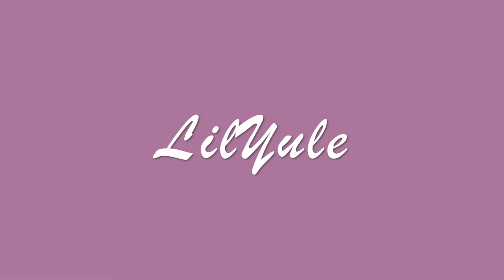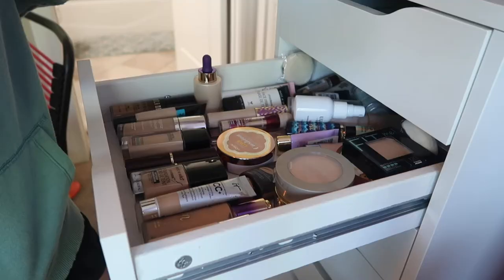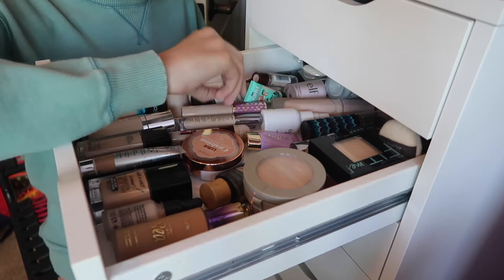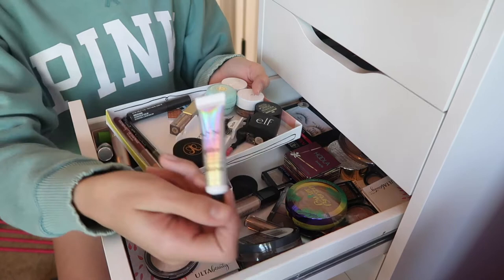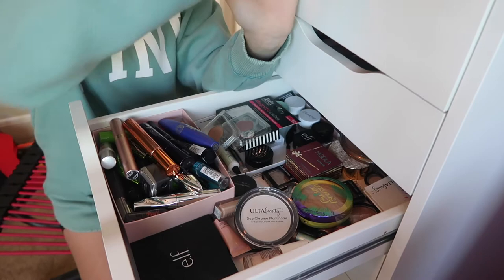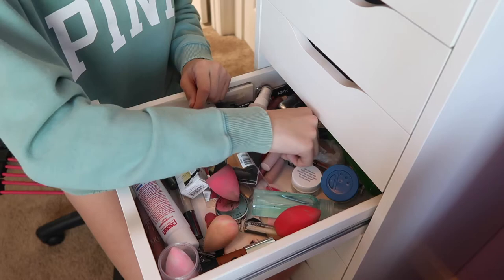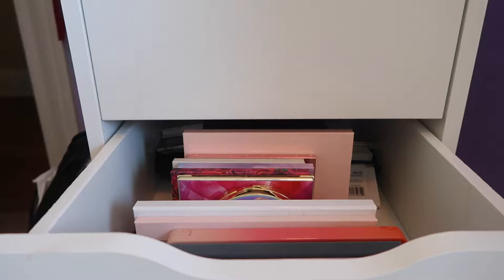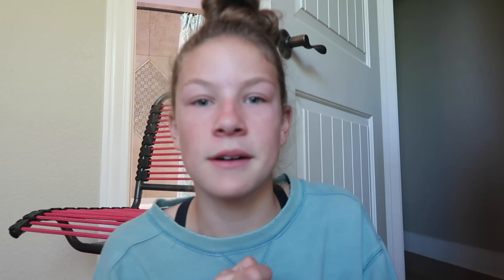Makeup Collection -2018-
Hey Guys! sorry I advent been posting I have been very busy

Today I just do my makeup collection.

Social Media!!

Snap- @  lillianaudree'
Twitter-  will get one later in life

FAQ"S
age-  13 birfday soon!
camera- cannon g7x
editor-  iMovie
i live in austin,tx

Hi! My name is Lillian and the videos i like to do our hauls cause I buy way to much stuff, vlogs because they fun and random videos. I also enjoy doing trendy stuff..jk.. but anyway i hope you enjoy!!

Love ya'll!!